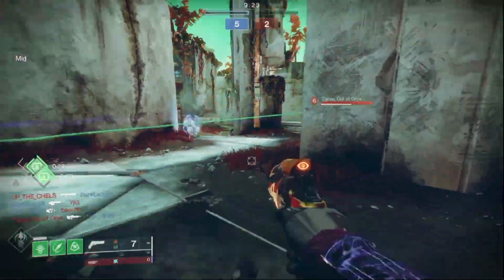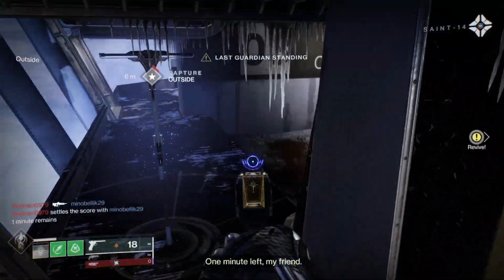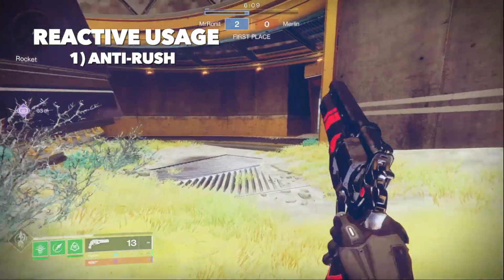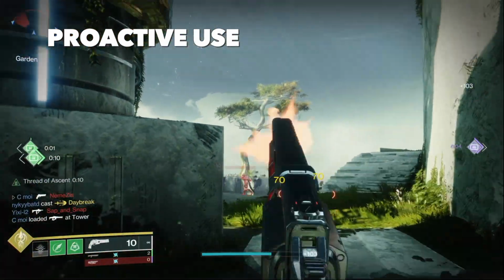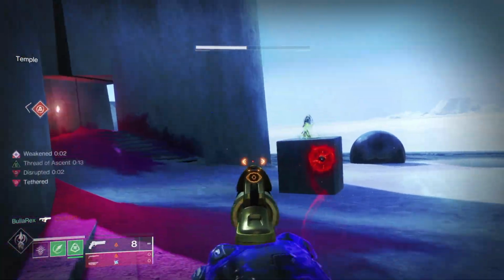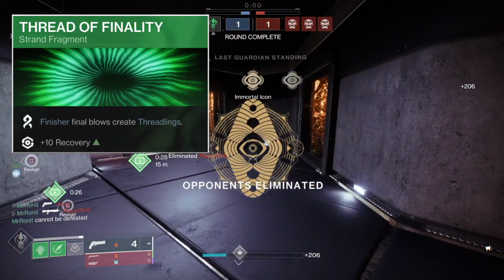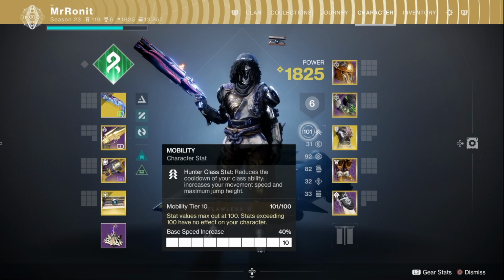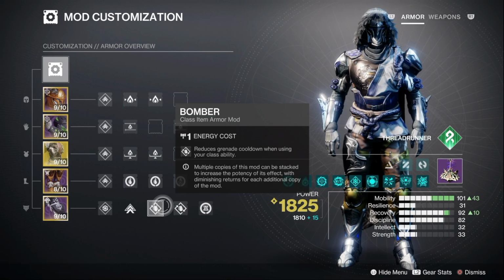The BEST Hunter PvP Build (2024 UPDATED) DESTROY THE CRUCIBLE | Destiny 2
Threaded Spectre + Threadling Spam Strand Hunter is the most overpowered PvP build in the crucible. It's incredible for solo or fireteam-based trials, comp, quickplay and is the strongest build for PvP currently. Here we cover every facet of the build in detail so you know how best to use and abuse it.